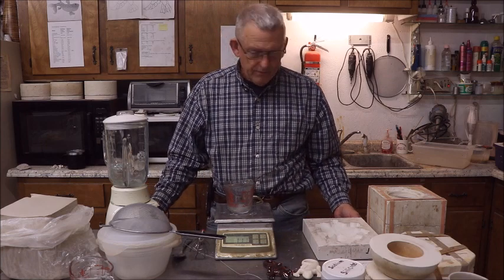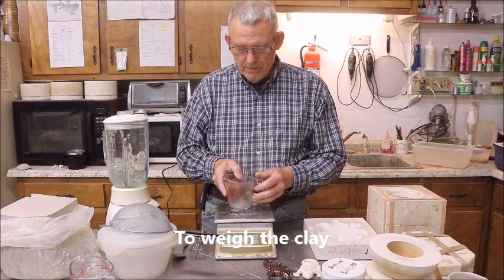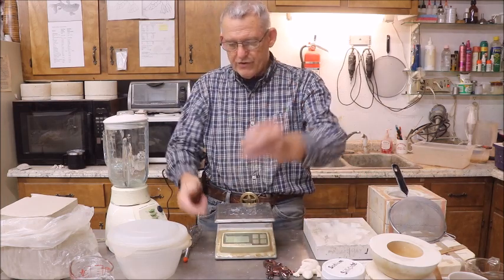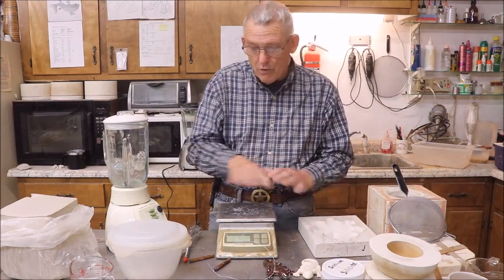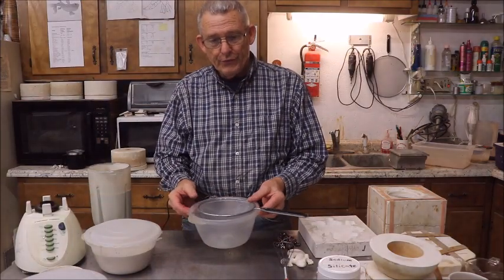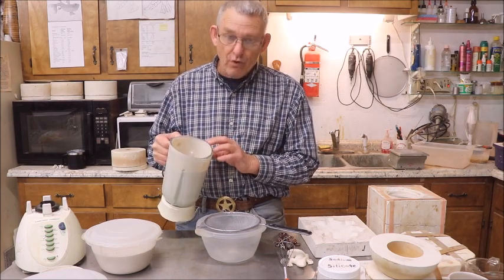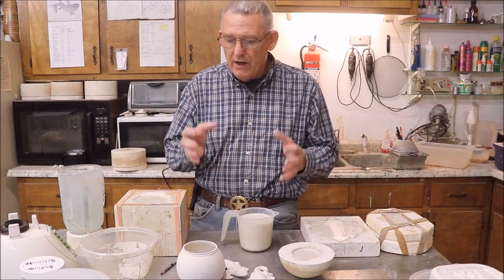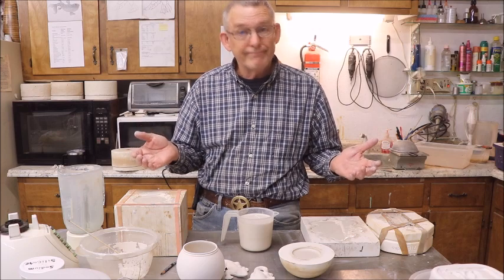DIY High Fire Casting Slip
Sorry this video is so long, but there was lots to cover.  If you can purchase your slip without having to pay shipping that will be the best way t go.  However, if like me you have no direct source, then this is an option.  If you try this at home, please let me know how it comes out for you.  I have only made two batches so far and the first one was a complete success.  Time will tell the complete story.  Thanks, Capt Mike